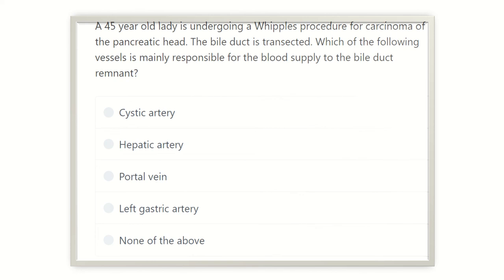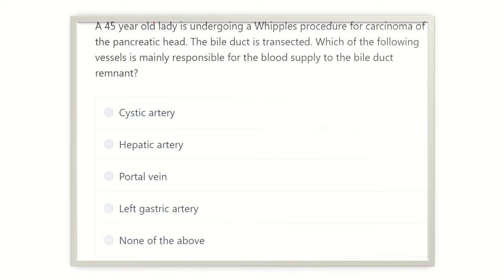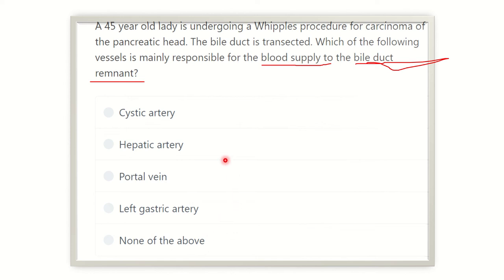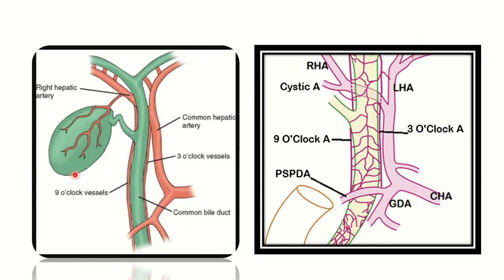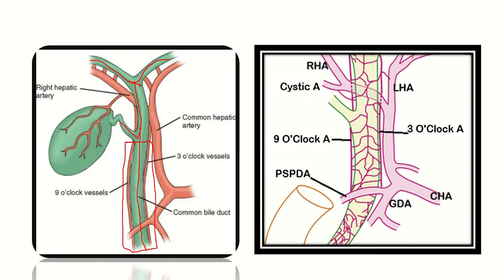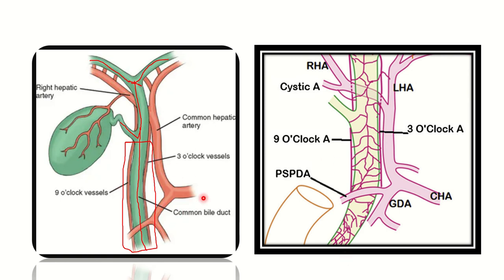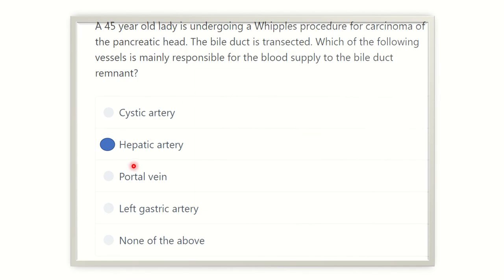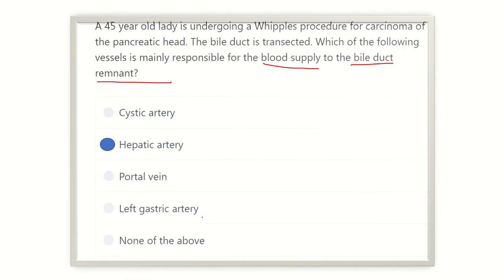common bile duct artery supply MRCS question solve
it includes
1. eMRCS videos
2. Fawzia sheet solved
3. Recalls and mores